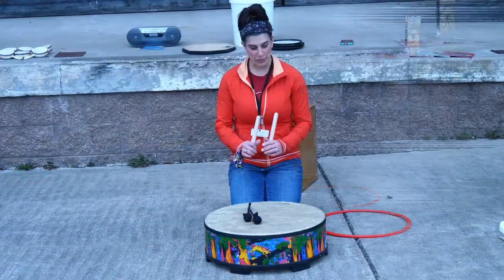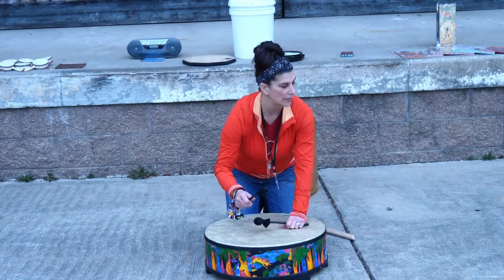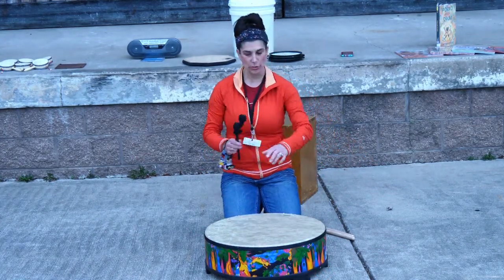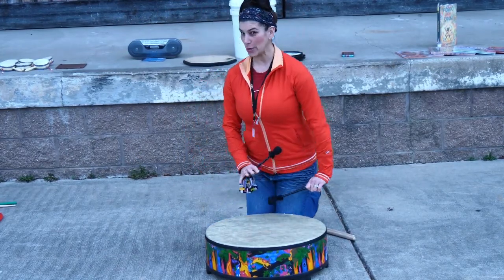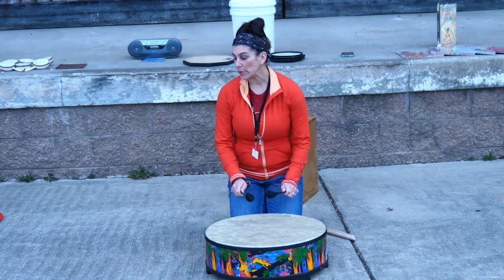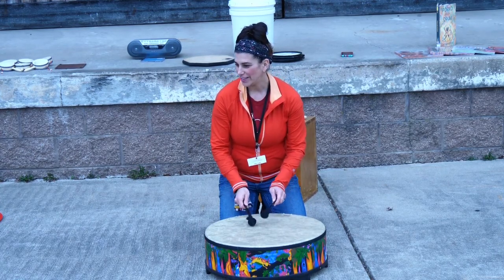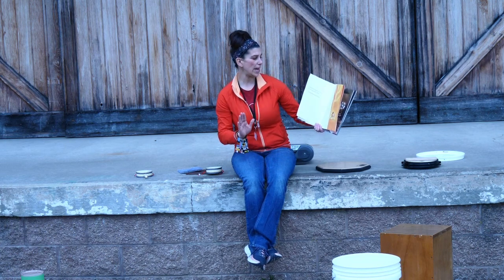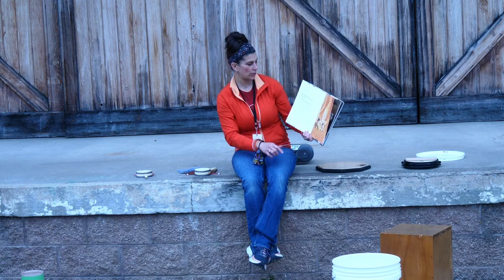Little Movers and Shakers with Ms. Liz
Little Movers & Shakers gets moving and drumming this week with buckets, a Gathering Drum, and more.   Join us as we play and drum together.